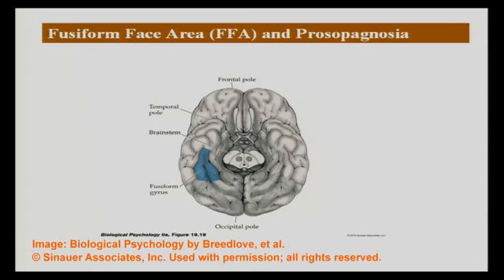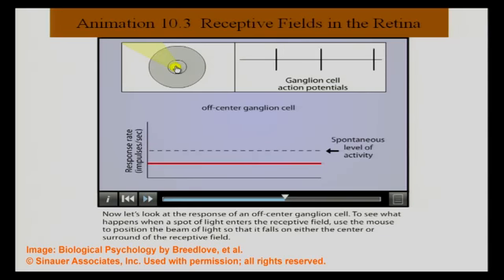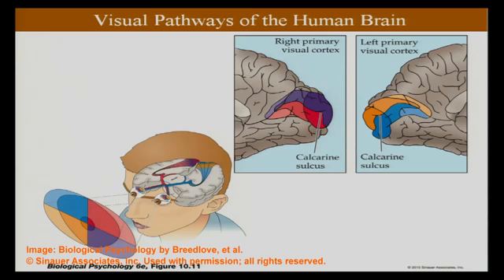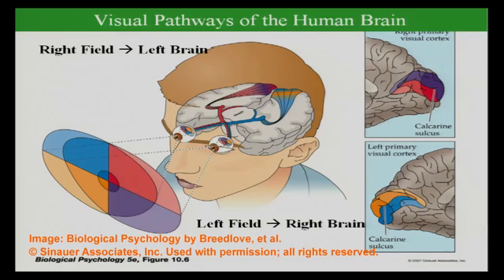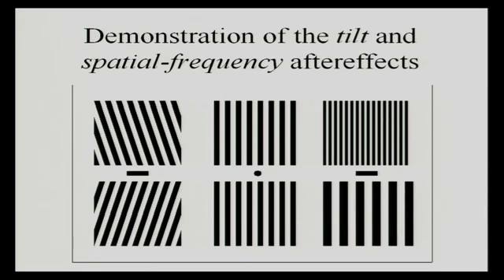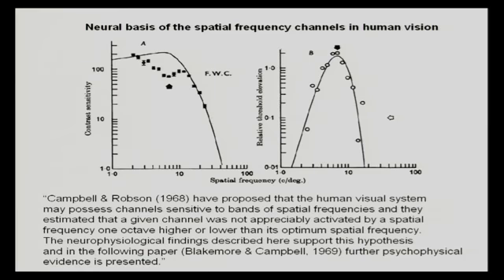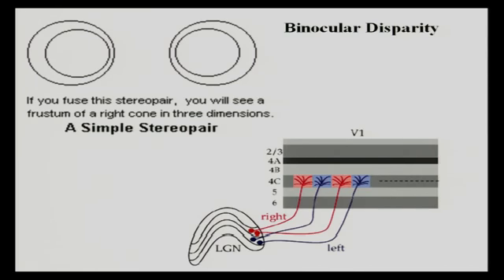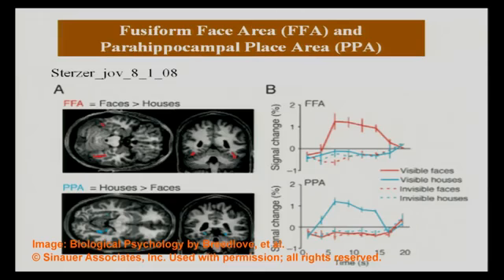Brain and Behavior Vision and Visual Perception II lecture 10